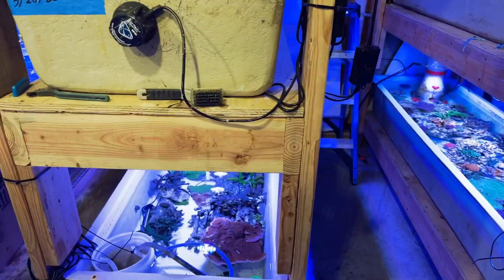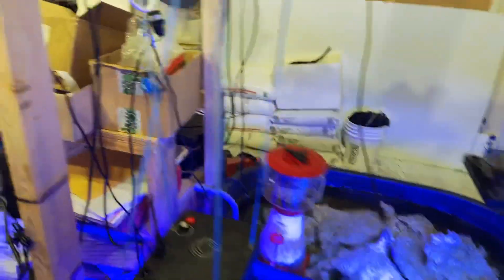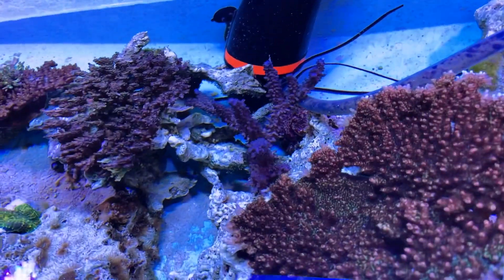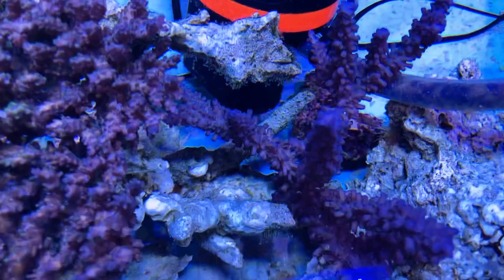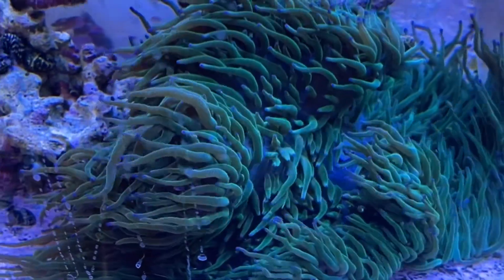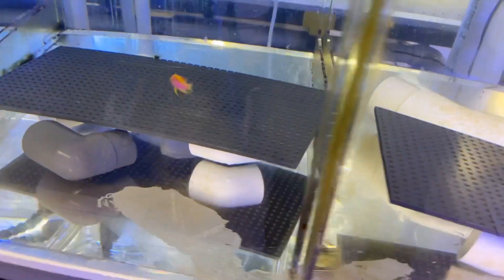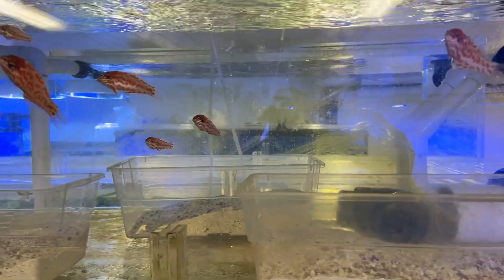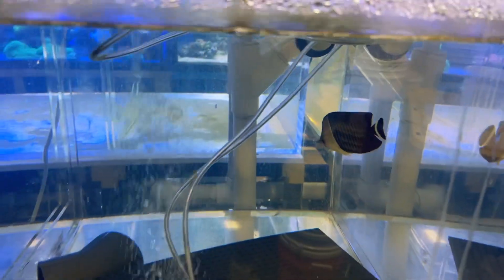Walk through of our coral and fish quarantine room and the process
Properly quarantining all fish and corals is critical in all tanks, and especially in one as large as this, in that if a bug gets loose it could devastate a closed system like this one.  So here we provide a walk through of what is undoubtedly one of the largest home quarantine facilities in existence. Hopefully it will provide an idea of what everyone should be doing with new fish and corals before they add them to their tanks.

- Andrew Sandler